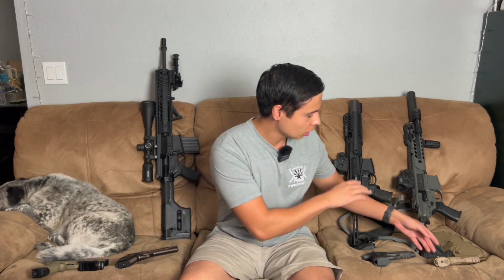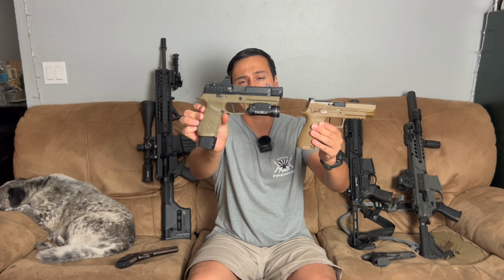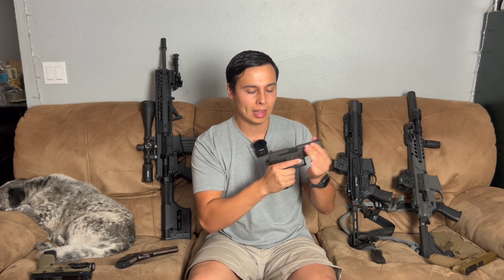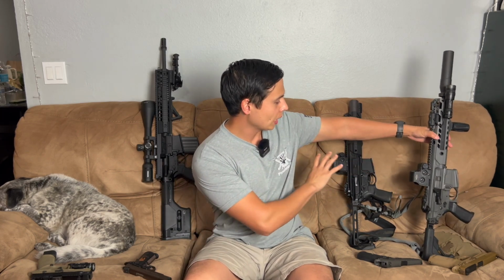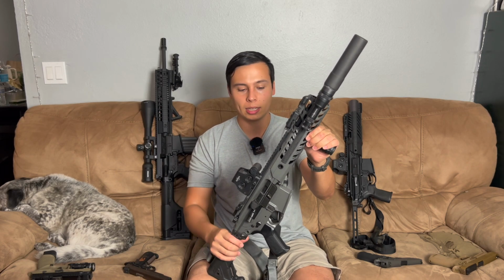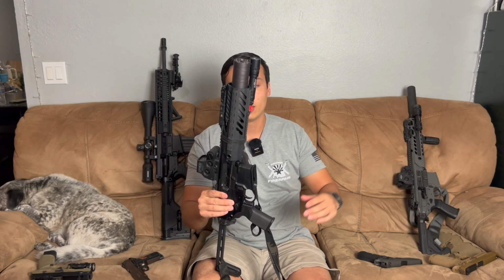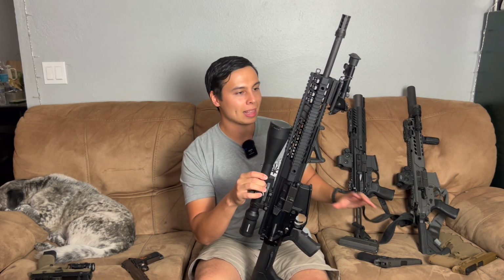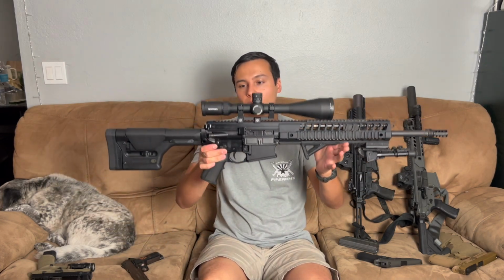Why I Like My Sig Sauer Guns!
In todays video I talk to you about each of my Sig Sauer guns and why I like them!

Instagrams: mud_gunner & atroxco